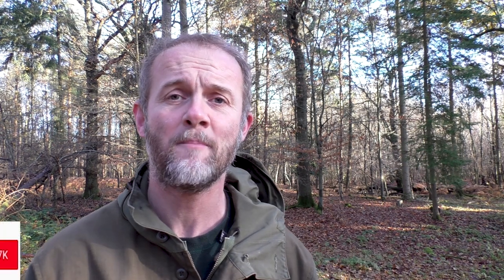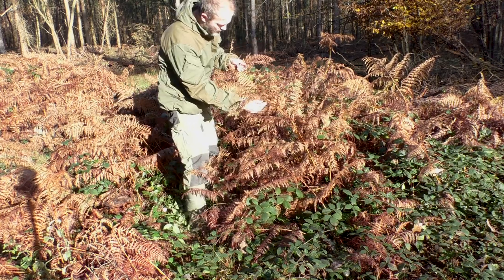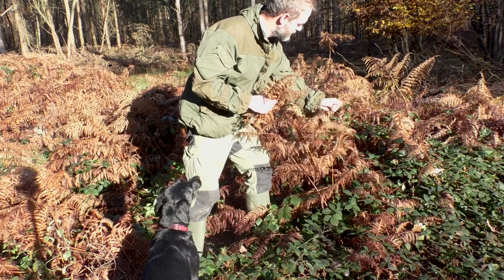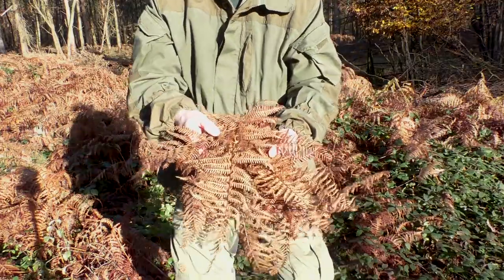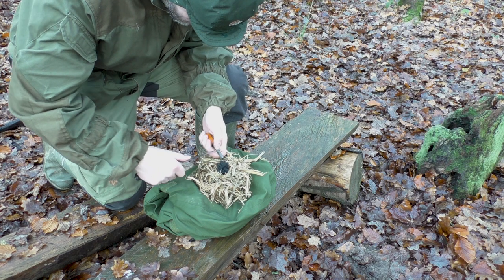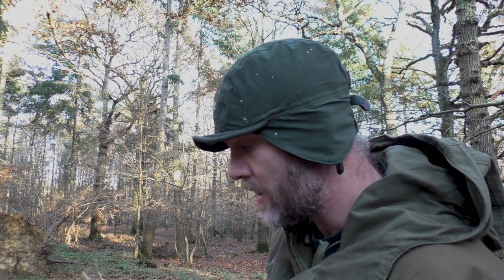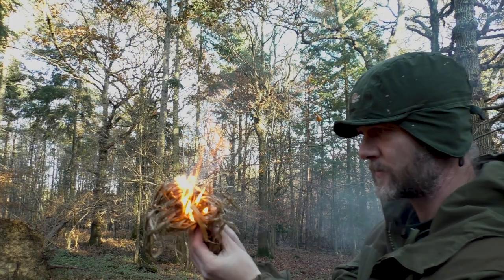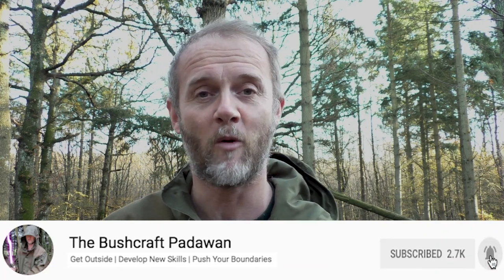BUSHCRAFT In November | Wet weather Fire Bundles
It's November, so as always I take the monthly opportunity to get out into the woods to practice some old skills and try my hand at a few new ones.

I experiment with using 'tinder bundles' immediately after several weeks of rain. Careful consideration about the material location along with manual and nature-driven drying processes all have a part to play.

Watch the video to see if I'm successful and perhaps pick up some tips along the way...

1. Watch the video.
2. Grab your gear.
3. Get outside, develop new skills, push your boundaries.

▶ 👋 If you're new to my channel you should check out this playlist that will give you a little more insight into who I am and what I'm all about